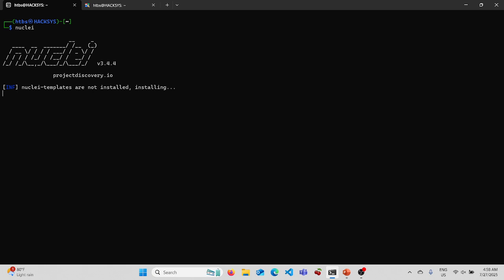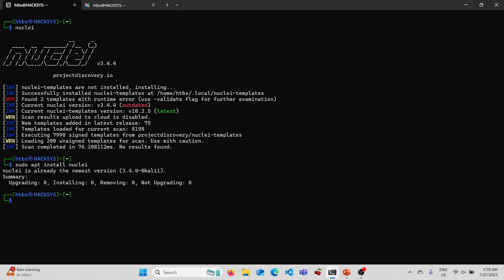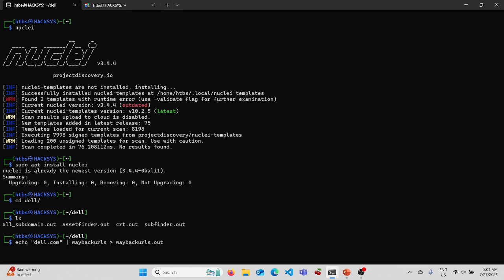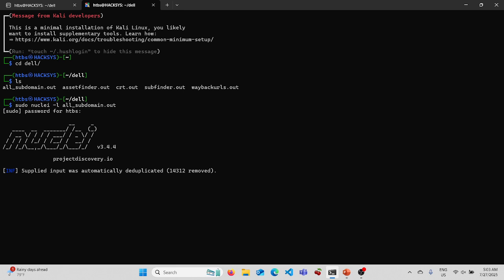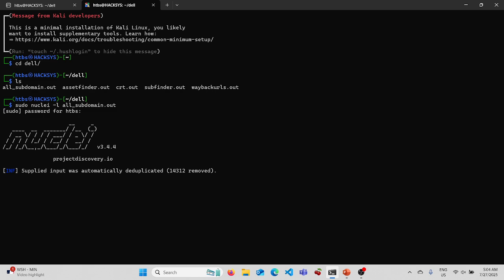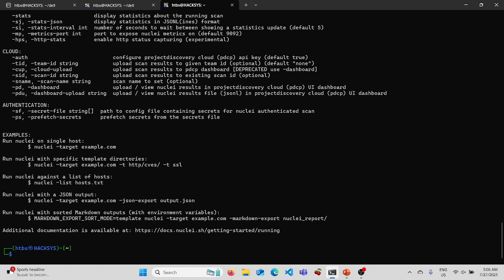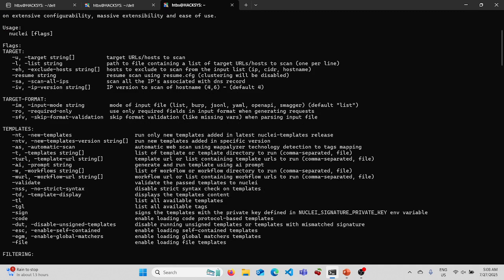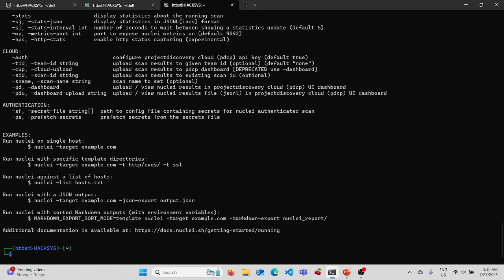nuclei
🔍 Introduction to Nuclei Tool

Nuclei is a fast, customizable vulnerability scanner built by ProjectDiscovery. It uses a template-based scanning engine to detect a wide range of vulnerabilities such as misconfigurations, CVEs, and exposures across web applications and services.